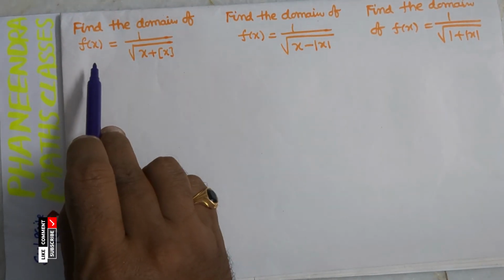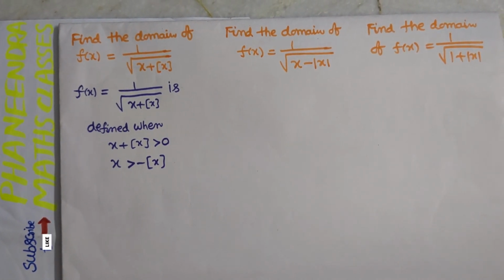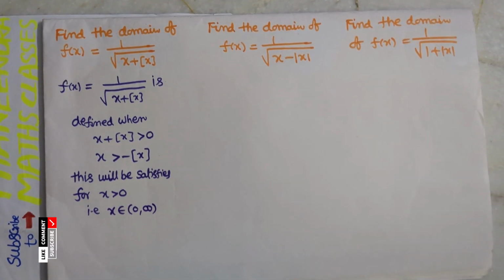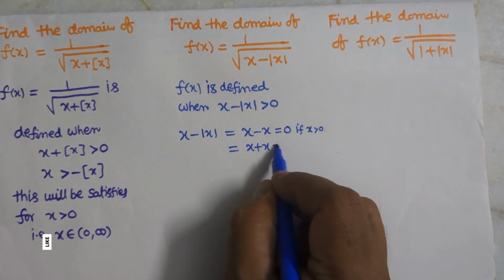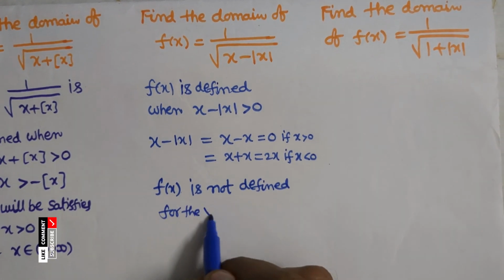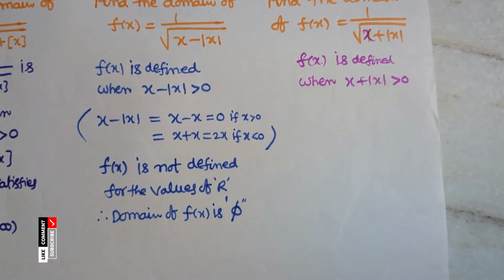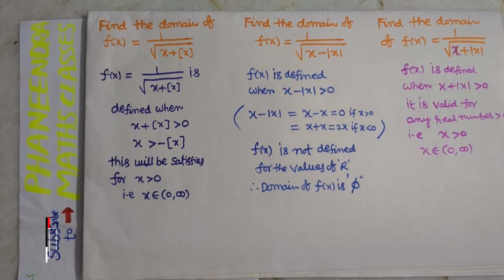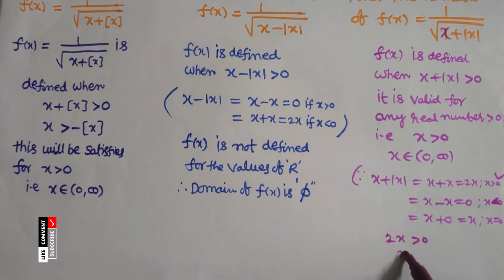domain of |x| and [x] related problems in functions for EAMCET JEE Mains BITSAT VIT and NDA